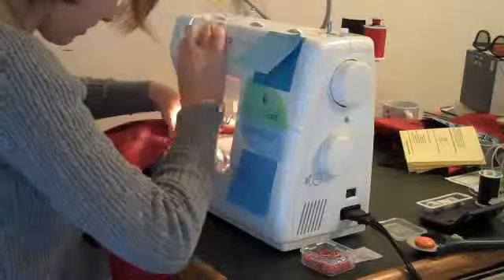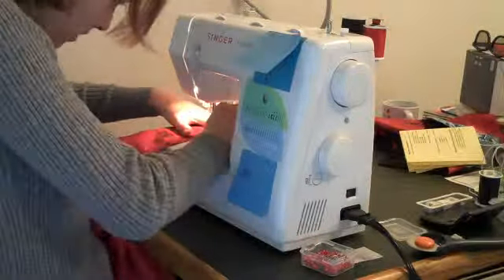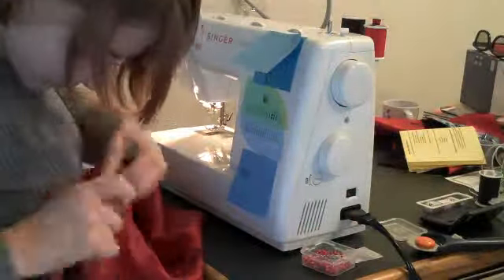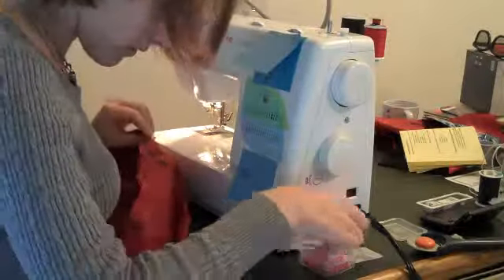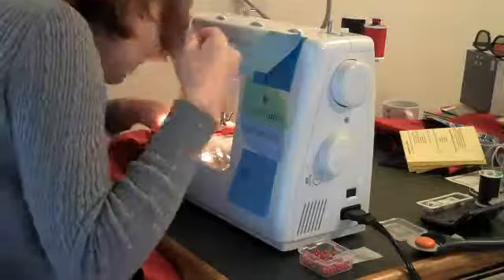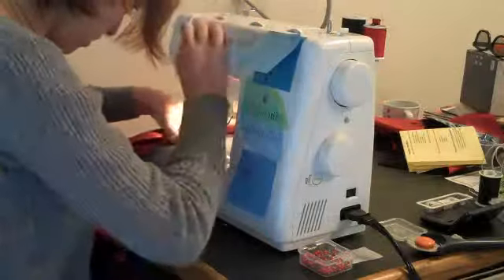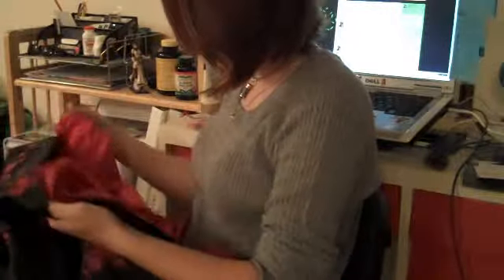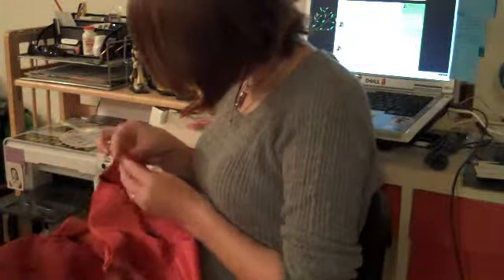DAY #005 4/24 FINISHED!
Finished the kimono!  Makes me happy to see it finished on my dress form now =^.^=